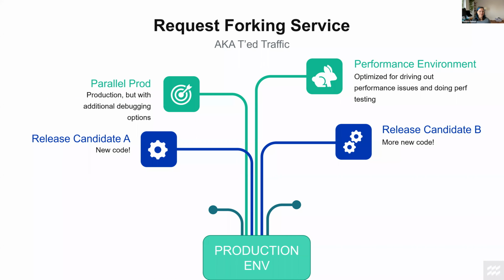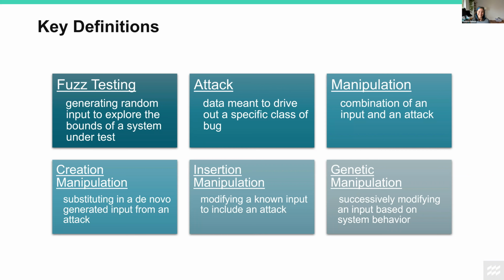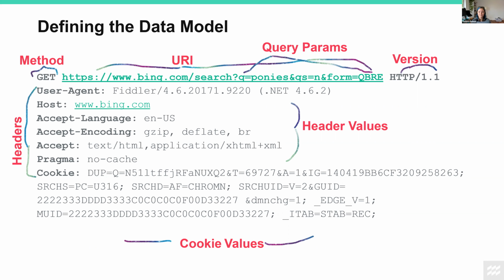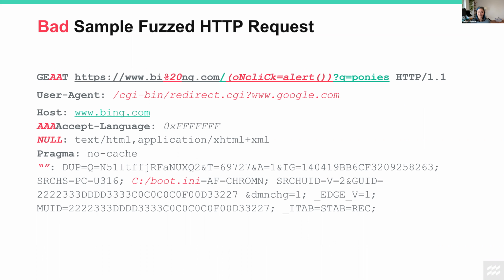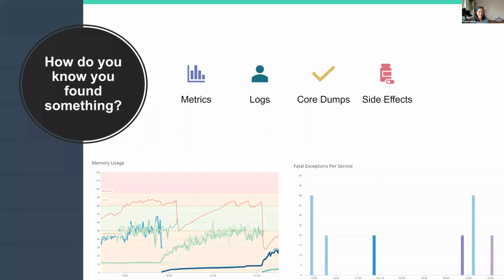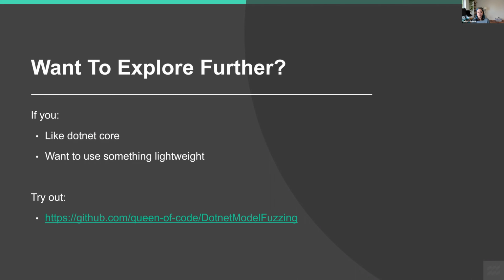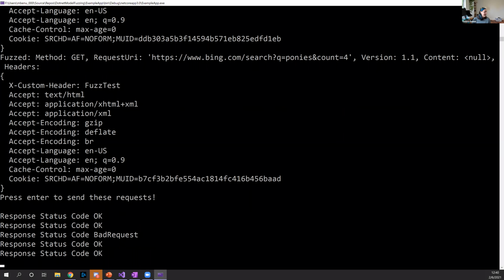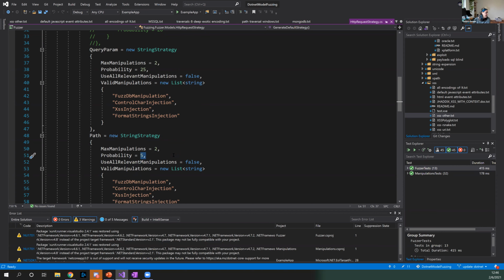1 5 Melissa Benua Fuzz Testing for Fun and Profit BSidesHSV2021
Fuzz  Testing for Fun and Profit - A software test is no better than the data that drives it. Fuzz testing is a great way to find buggy, exploitable, or otherwise bad code – and if you’re working with a native application that operates on file input, it’s a solved problem. Grab AFL or some other all-in-one suite, hit go, and profit! But what about web services? What about managed applications? For a service-based developer, fuzz testing your HTTP serving layer isn’t all that interesting if you’re running on the latest version of Apache. Fuzz testing your application along its interface boundaries, though? Very interesting – and not a problem that can be solved with an all-in-one suite off the shelf. In this technical talk, Melissa will demonstrate not just about what fuzz testing is, but how to use it to test a service architecture at every level and interface as a key part of any continuous delivery strategy. Using real-life examples and experience, she will demonstrate how easy it can be to integrate both mutation and generation fuzzing into an existing test strategy for services that operate at any scale – from micro to global. Every services developer should be able to feel confident not only that they’ve sanitized their inputs, but that they’ve been validated!